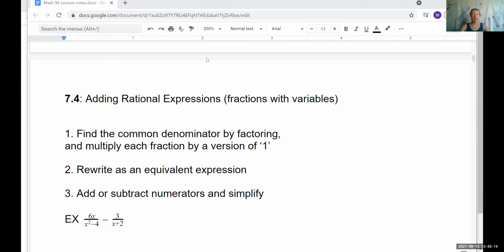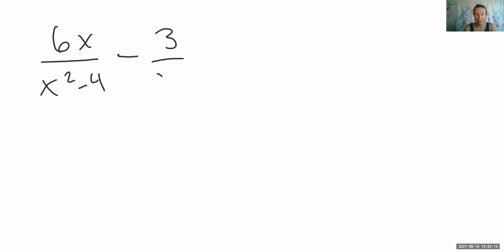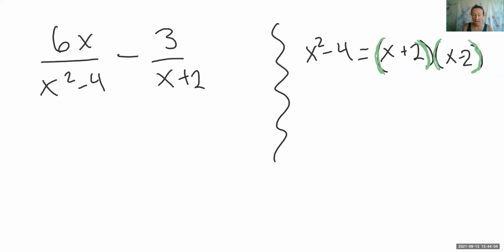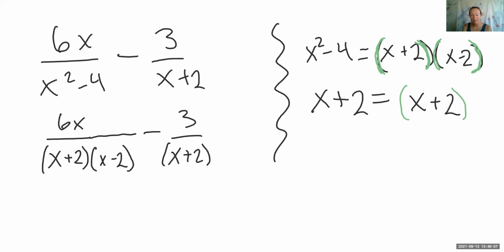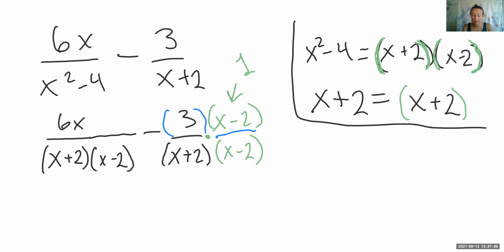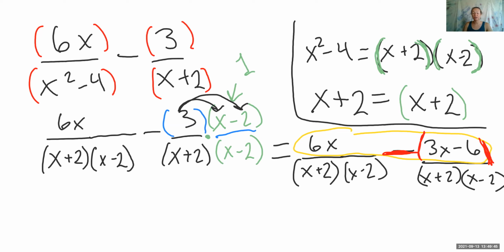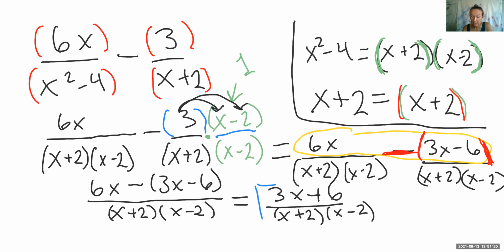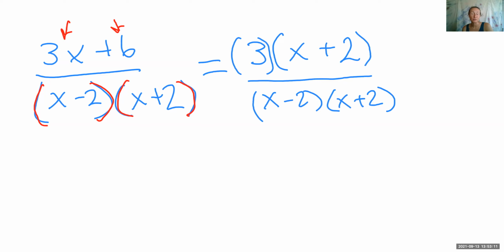7.4 M96 V1